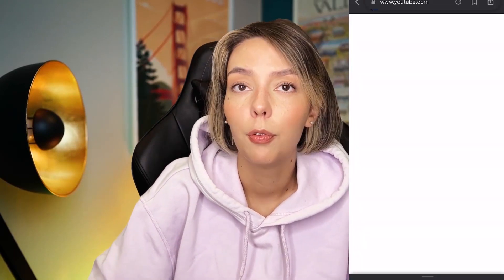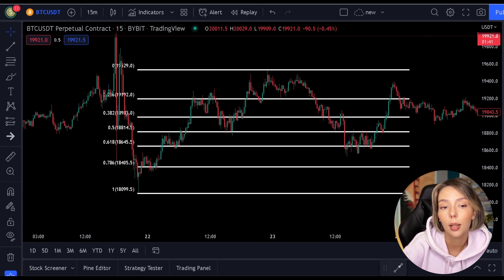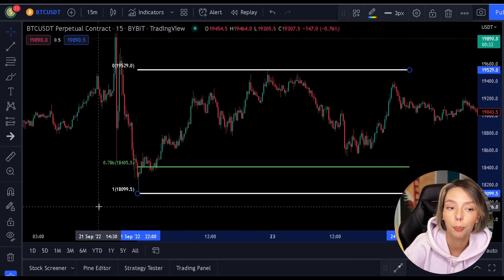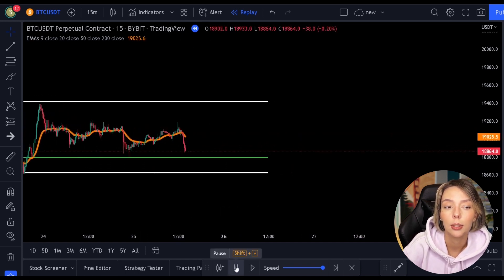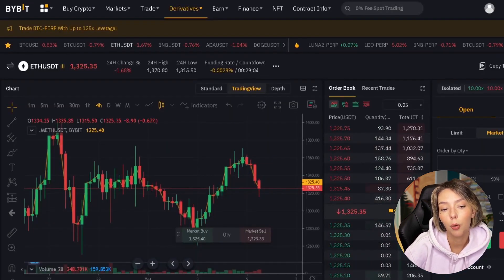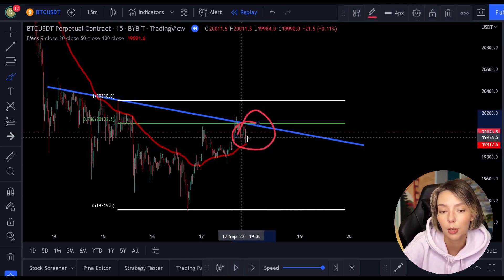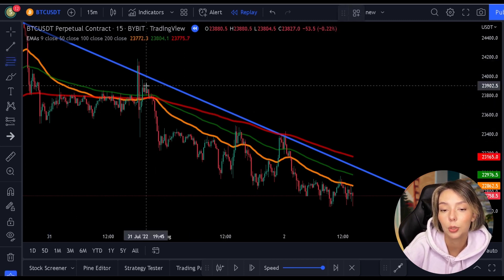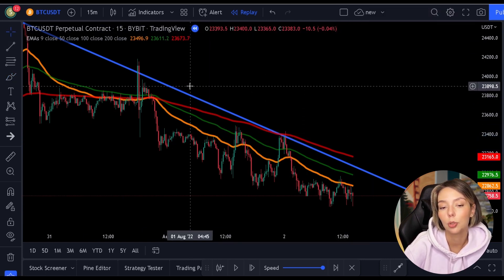+120% on Binance Future Trading in 1 min 💸 daily passive income